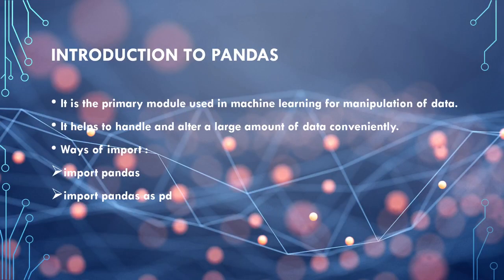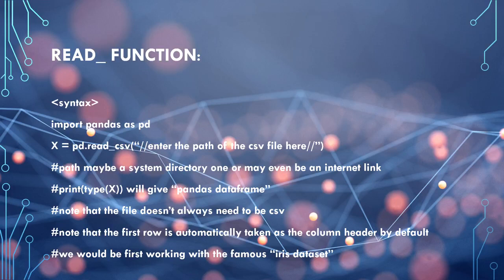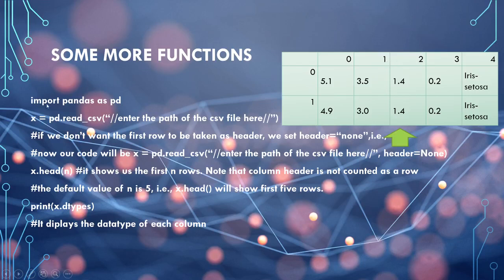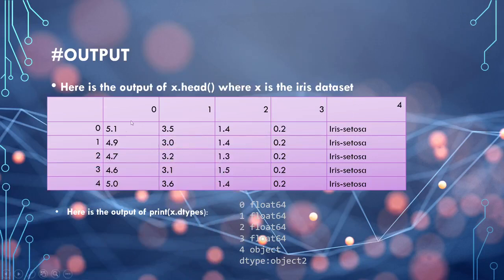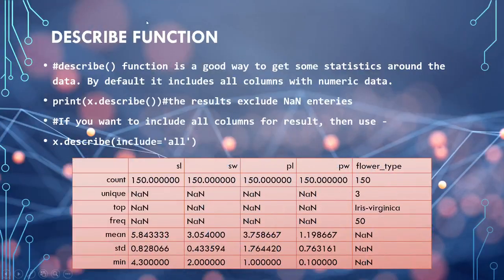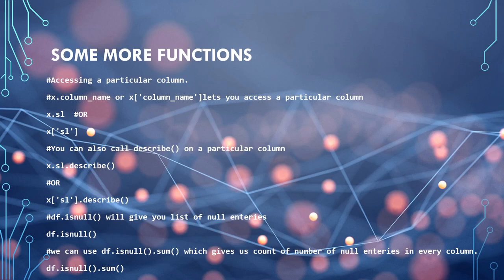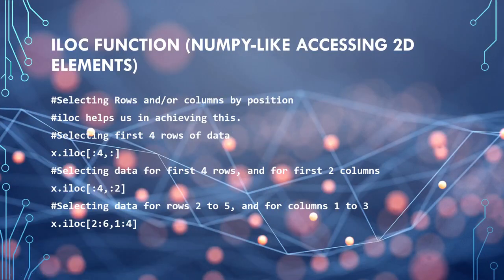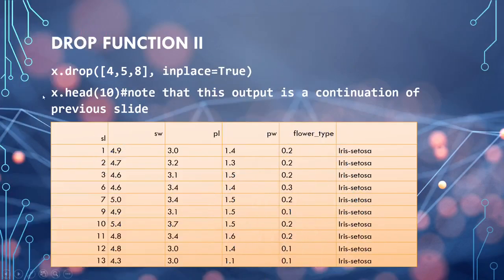Python Tutorials II for Machine Learning | machine learning video part 3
Don't forget to ask your doubts in comments section(if any)

Copyright note : All the slides in the video are copyrighted